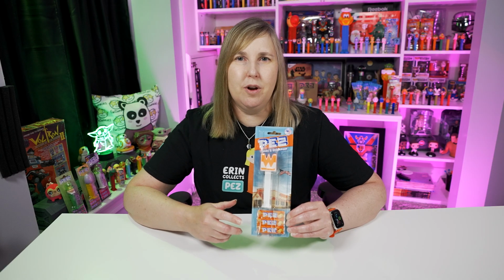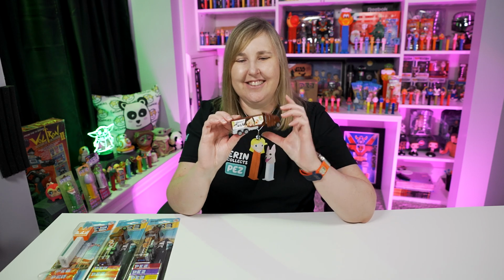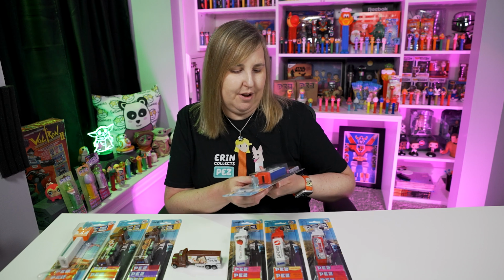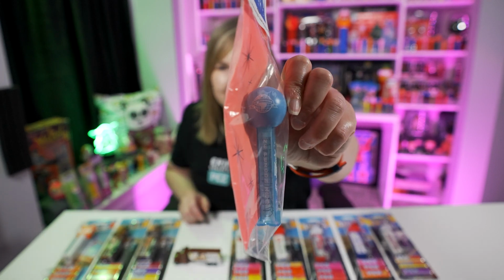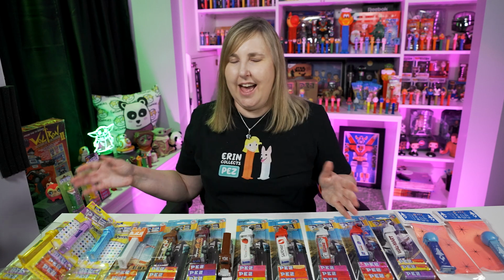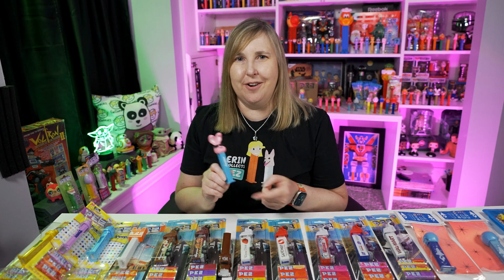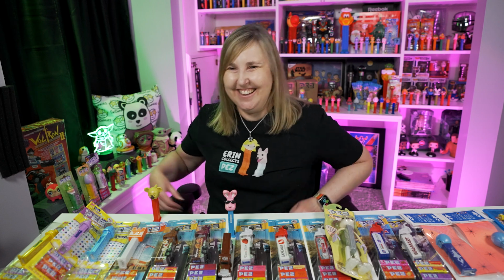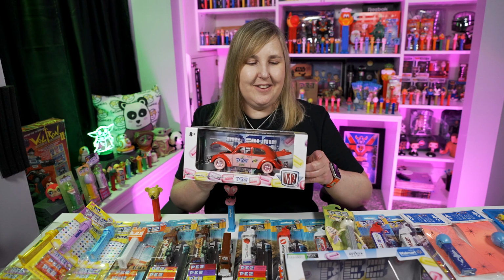Michigan PEZ Convention Haul - Part 3 - Trucks, Gathering PEZ, PEZ Beetles, Bendable PEZ and More!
I went to the Michigan PEZ convention in June and I bought way to many PEZ items and PEZ dispensers for my PEZ collection. This video is part 3 of my Michigan PEZ convention haul videos. I show a lot of PEZ trucks, some Northeast PEZ Convention / Gathering PEZ dispensers with spaceships on them, M2 Machines VW Beetles including the chase version, a bendable panda PEZ item, a Whataburger PEZ dispenser, an Energizer Bunny PEZ dispenser and more! I had so much fun at the Michigan PEZ convention. I hope you enjoy my video!

Erin Collects PEZ T-Shirts, Hats, Mugs and more!

My Address:
Erin Collects PEZ
16982 Manchester Rd 100
Wildwood, MO 63040

I am Erin and I have been collecting PEZ dispensers for over 20 years! I will be sharing my PEZ shopping trips, unboxing PEZ, buying PEZ items on eBay, PEZ.com, or on other various websites. Who knows I might find some PEZ at a garage sale or an estate sale. I have thousands and thousands of PEZ dispensers and Licensed PEZ items, so of course I will be sharing them with you as well. I also need to fill my new shelves with PEZ dispensers and licensed PEZ products. Also I will share tips on collecting PEZ that might help you along your PEZ collecting journey.

00:00 Introduction
00:54 Whataburger PEZ Dispenser 2019
02:30 Wegmans PEZ Truck Sushi Rolls
02:56 Wegmans PEZ Truck Rotisserie Chicken
03:08 Wegmans PEZ Truck Sushi with Person
03:57 Winn Dixie PEZ Truck Strawberry
04:14 Safeway PEZ Truck
05:01 Wawa PEZ Truck 2017 with Snowmen
06:10 TA Express PEZ Truck
06:21 Wal-Mart PEZ Truck Brown Text
07:47 Northeast PEZ Convention Spaceship Blue Crystal only 75 made 2017
08:46 Northeast PEZ Convention Spaceship Blue 2017
09:48 Peeps PEZ Dispensers
11:19 Cereal PEZ Dispensers Honey Nut Cheerios PEZ and Lucky Charms PEZ
12:49 Energizer Bunny PEZ Dispenser
13:34 MMM Koala Bear PEZ Dispenser
13:58 Panda PEZ Bendable 2002
15:25 VW Beetle M2 Machines PEZ Car Exclusively at Wal-Mart
16:24 VW Beetle M2 Machine PEZ Car Chase Exclusively at Wal-Mart
17:57 Outro